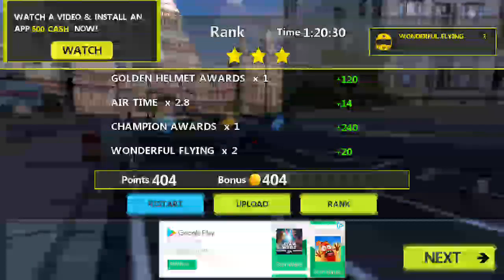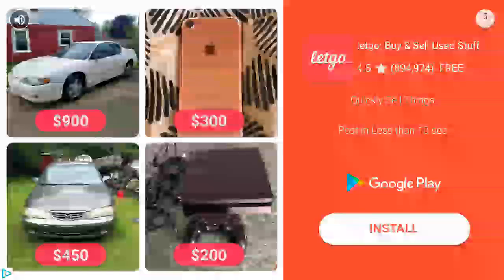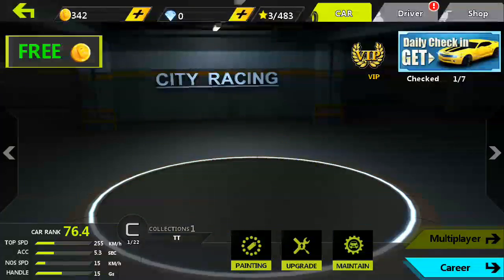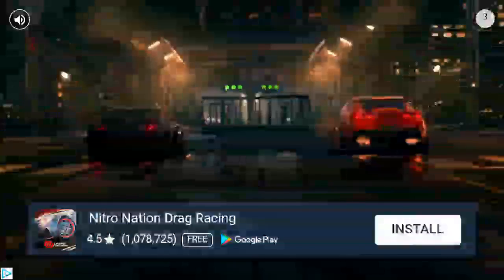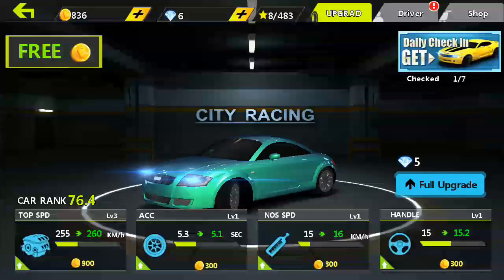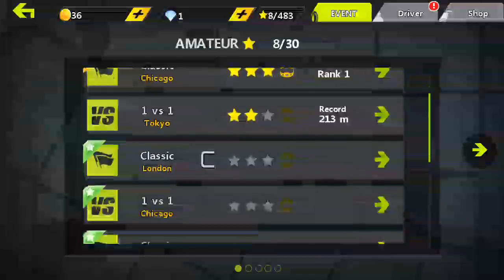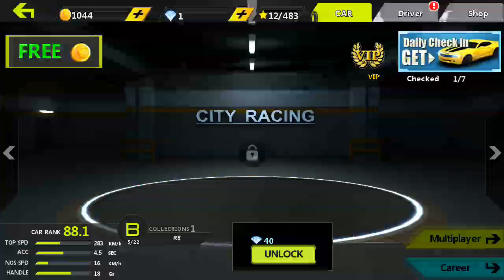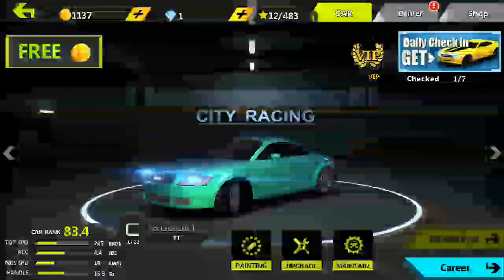CityRacingLite. ( Testing gameplay and recording screen quality )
Well have not try any racing games in my smartphone for a while now. So anyway here is my first video of this cool racing game and also it takes place at  London pretty much. ( Seen the London clock ) But anyway enjoy my first screen recording racing game now my friends. Lol